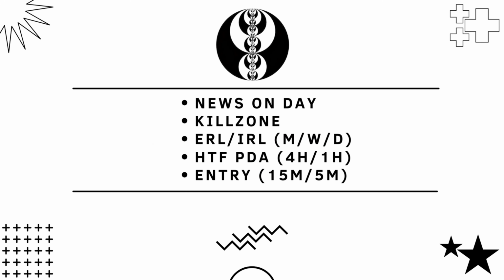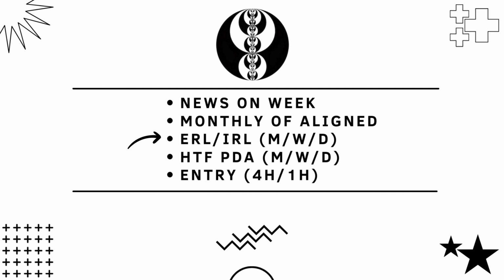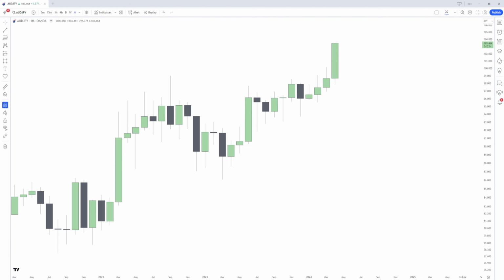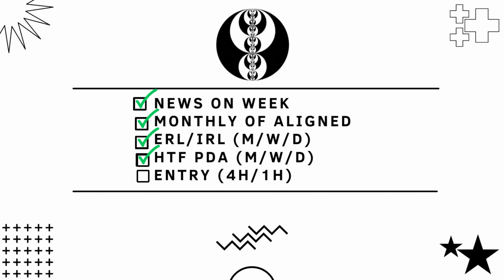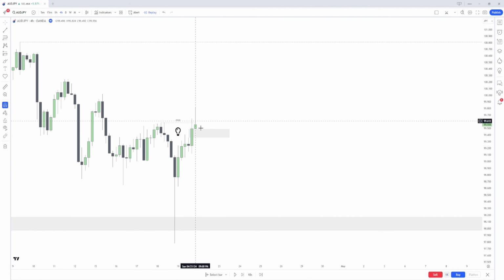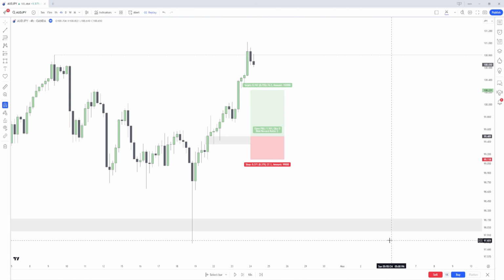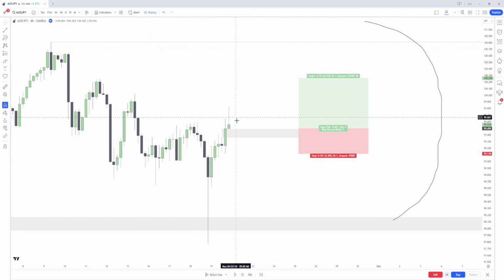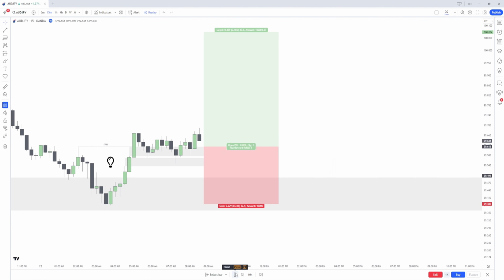This Exact MMXM Trading Plan Made Me Profitable!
This is the exact MMXM trading plan that allows me to extract consistent profits from the markets.
My full trading plan using MMXM & ICT concepts.

Use code "PATIENTLY" for the best deals possible!

VIDEO CHAPTERS:
00:00 - Intro
01:33 - Day Trading Plan
03:03 - Swing Trading Plan
04:05 - Timeframe Alignment
04:26 - Trade Examples
04:55 - Swing Trade Approach
07:54 - CISD
10:30 - Day Trade Approach
16:08 - Mentors
17:07 - Outro